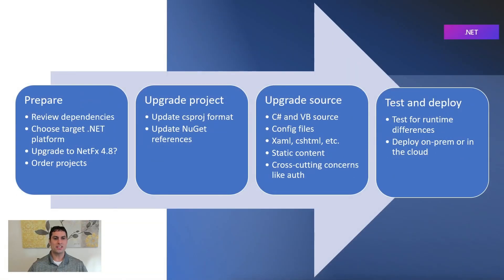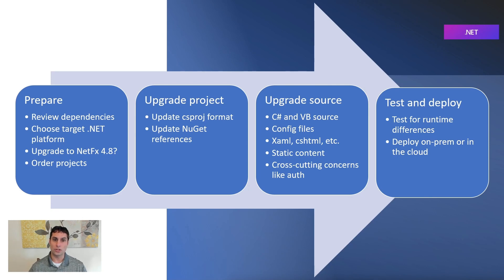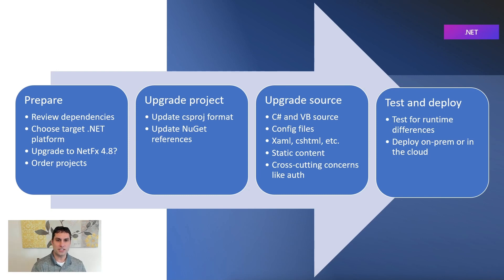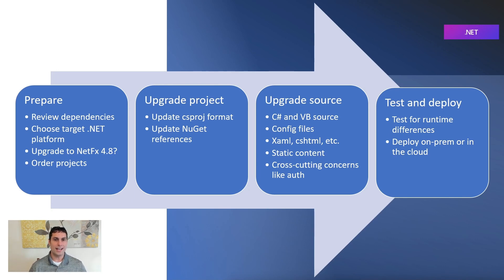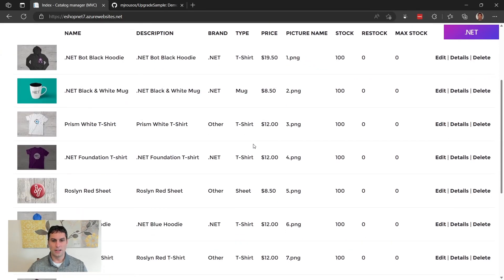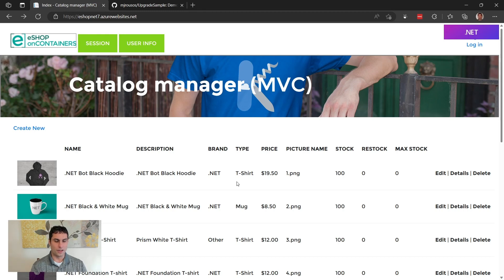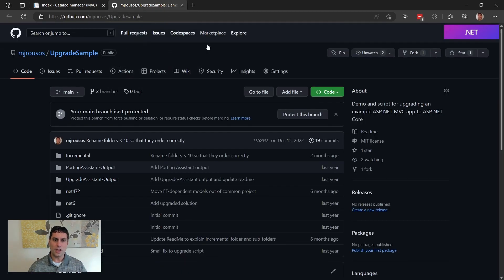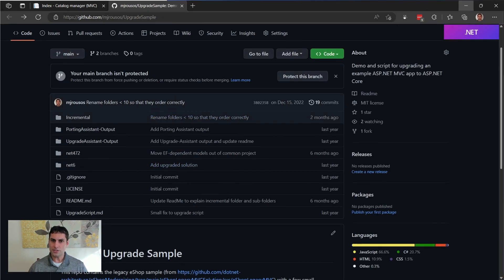ASP.NET to ASP.NET Core Migration Wrap-Up [16 of 18] Migrating from ASP.NET to ASP.NET Core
In this video, Mike recaps the work done in this video series to migrate an ASP.NET app running on .NET Framework to ASP.NET Core on .NET 7.

Chapters:
00:00 - Intro
00:18 - Reviewing upgrade phases and progress
02:10 - Final steps required to complete migration
02:55 - Code resource overview
03:25 - Bonus video teaser